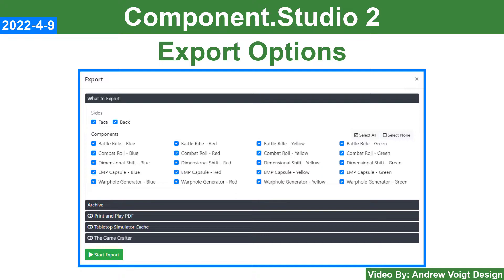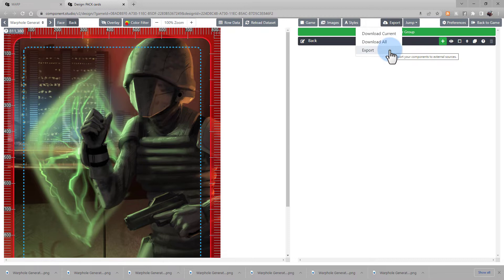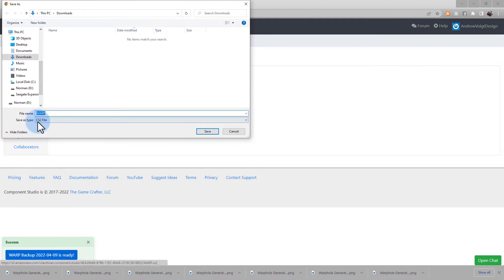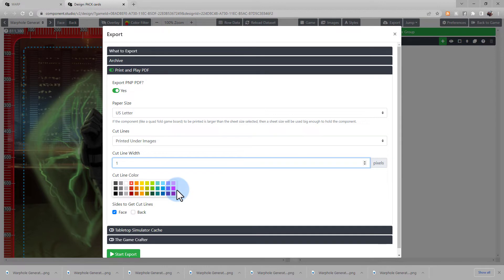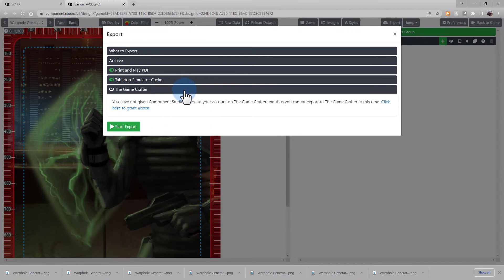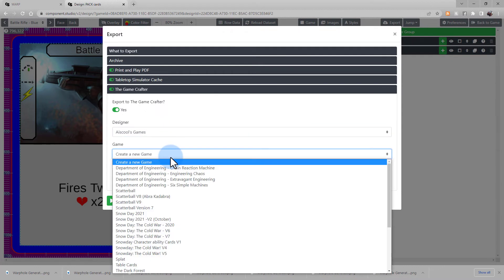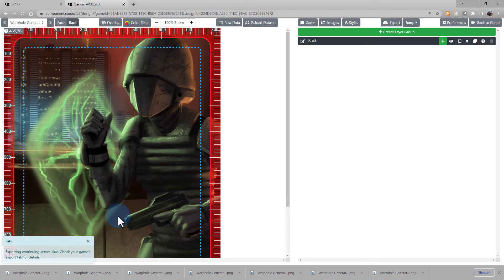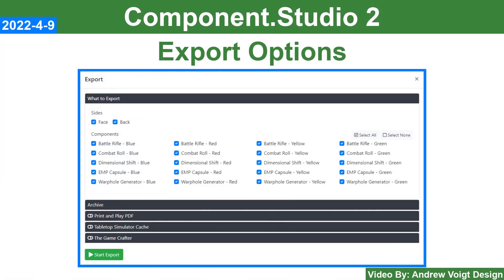Export Options - Component.Studio 2 - E13 (V. 2022-4-9)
Welcome to the new tutoral series for Component.Studio 2 with Andrew Voigt.

In this video you'll learn how to use various export methods for archiving, print and play, Tabletop Simulator, and direct export to The Game Crafter

Is there anything you want to know how to do with our system?

Component.Studio 2 is a powerful tool for card and component design.

Video by: Andrew Voigt Design